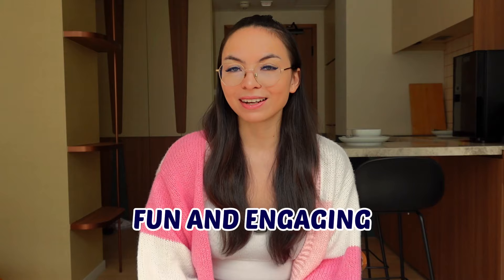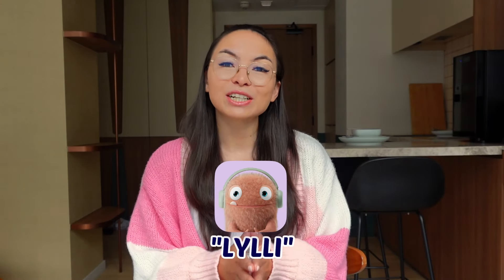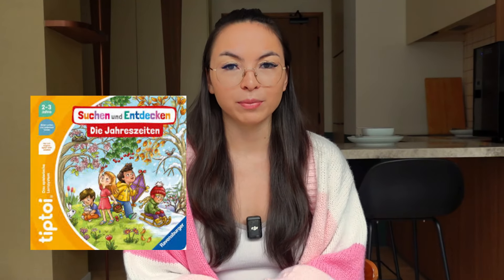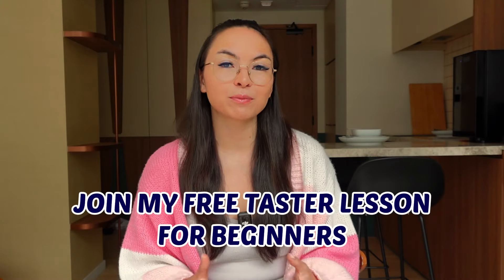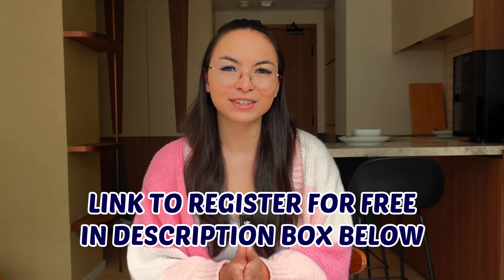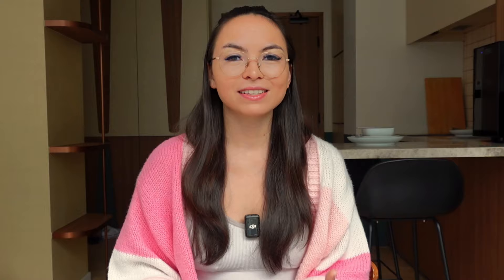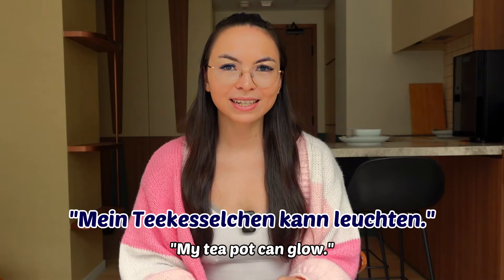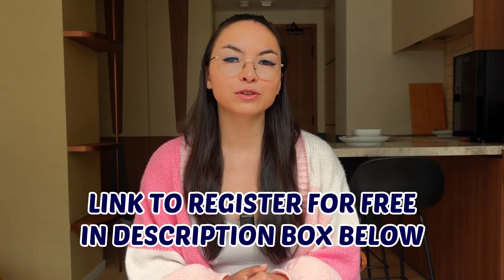How to learn German with your kids 🎉 (Fun & Engaging Activities!)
How to learn German with your kids 🎉 (Fun & Engaging Activities!) // Are you feeling overwhelmed trying to keep up with your child's quickly improving German skills after moving to Germany? Don't worry, you're not alone! I am here to share some expert tips, engaging activities, and reliable resources to make learning German a fun family adventure for both you and your little one. – Filmed by Salome Kolb, Native German teacher from Frankfurt and founder of Speak Fluent German.

MY FREE 5-STEP GUIDE FOR BEGINNERS: 5 Tips to Become Fluent in German

0:00 Intro
02:17 Audio Books
06:24 TV and Cartoons
06:45 German Series
08:01 Games